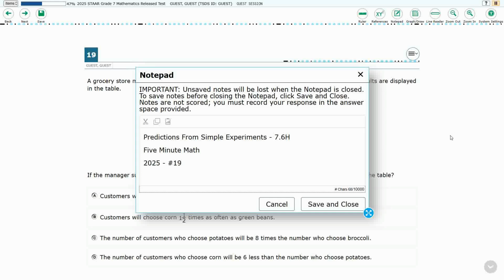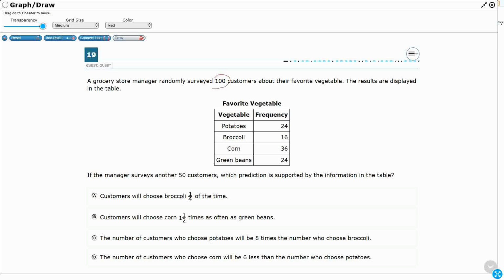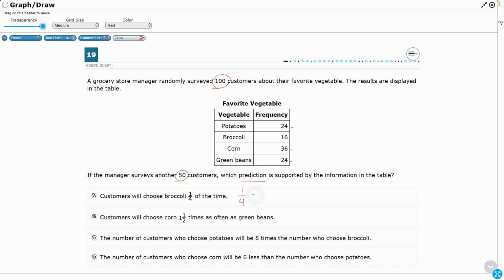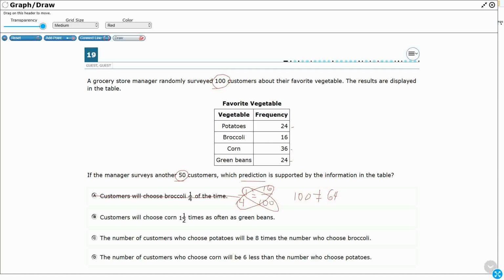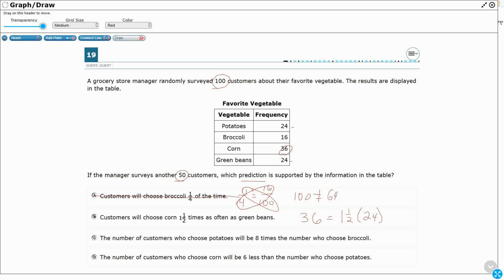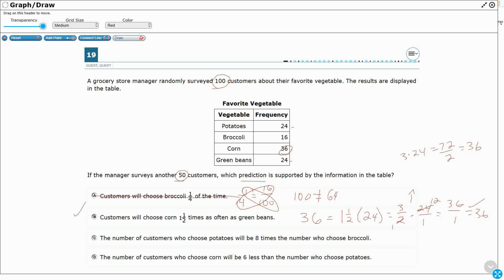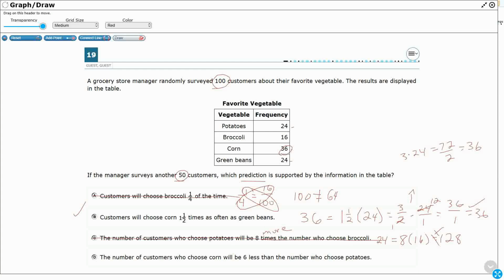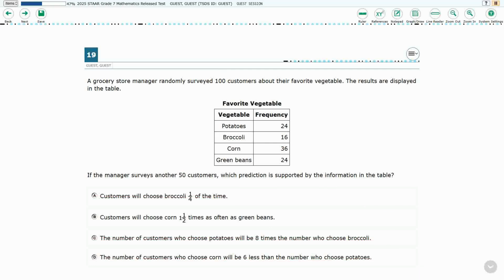7th Grade STAAR Practice Predictions From Simple Experiments (7.6H - #20)